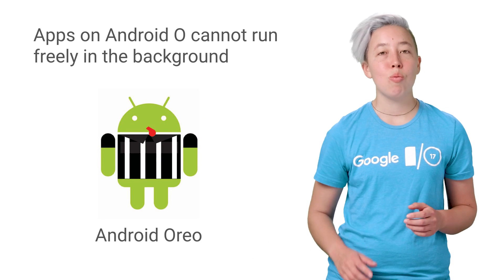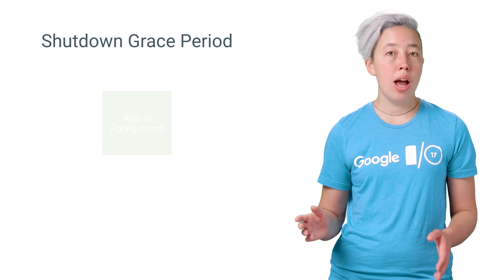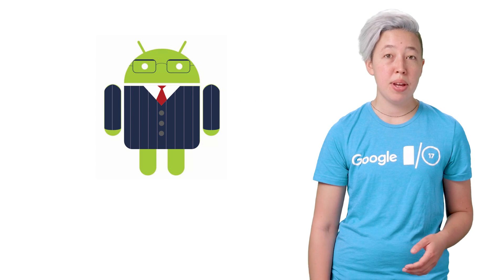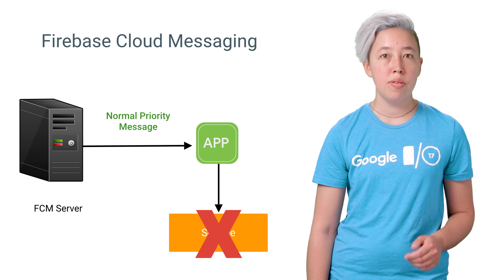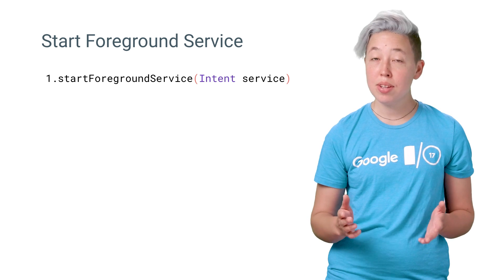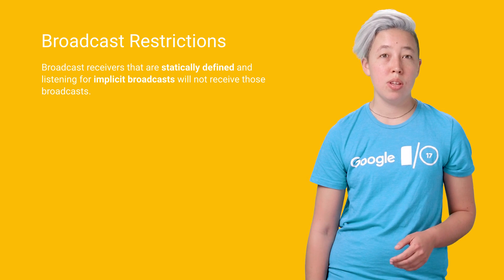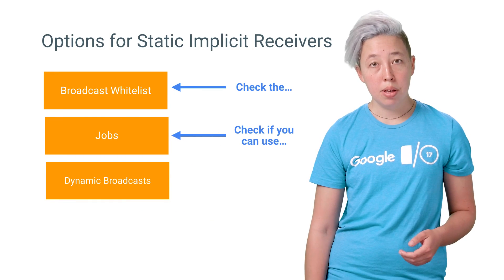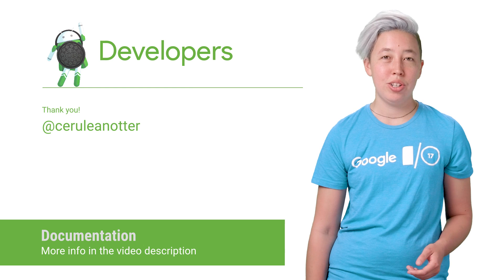Android Oreo background execution limits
Android Oreo introduces important background execution limits that all developers should be aware of, such as not being able to freely launch services from the background and restrictions on implicit broadcast receivers. See how these changes affect apps and best practices for updating your apps.